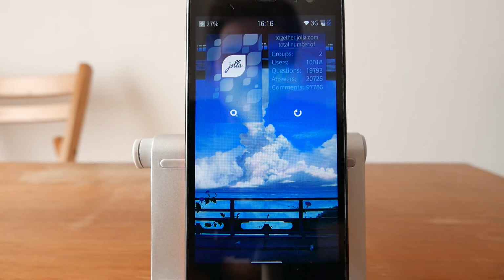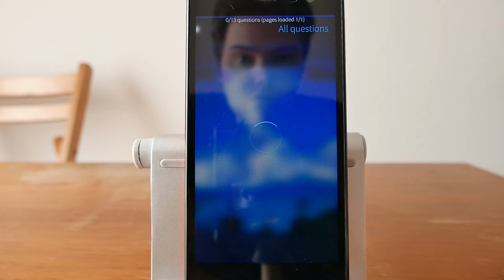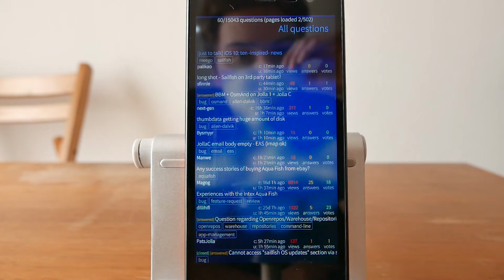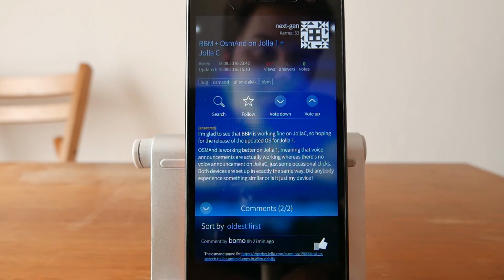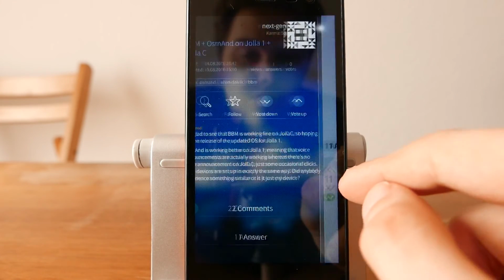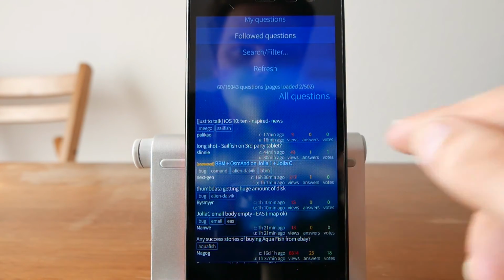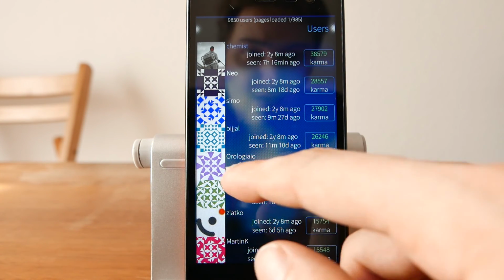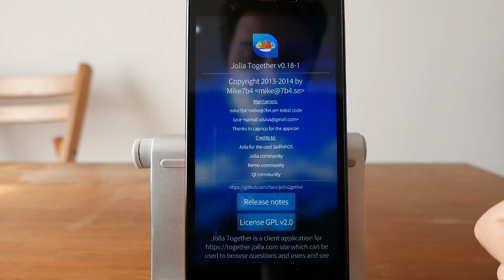SailfishOS App Podcast: Jolla Together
In this Podcast I show you the community app Jolla Together